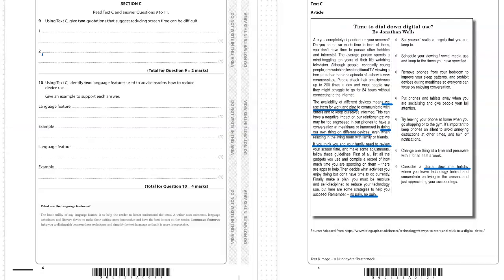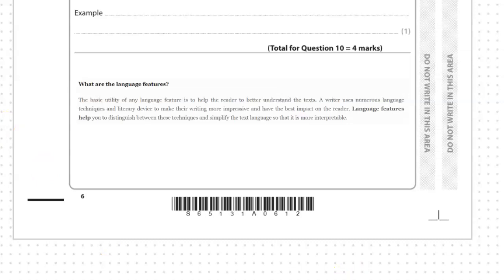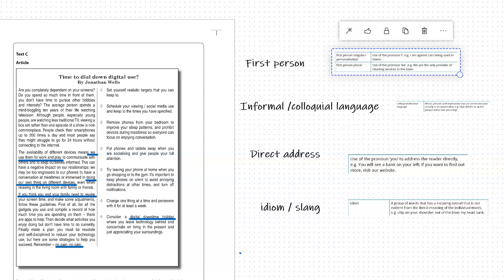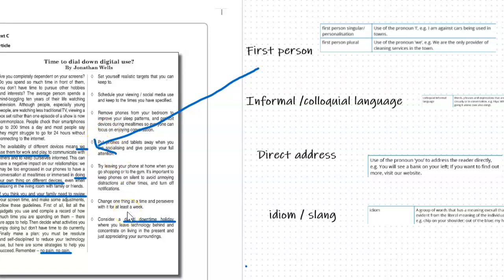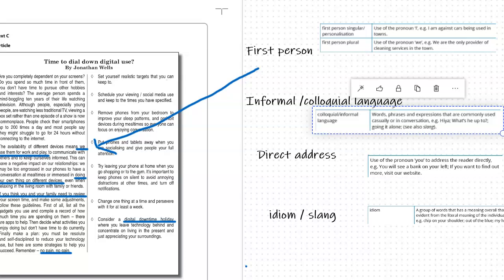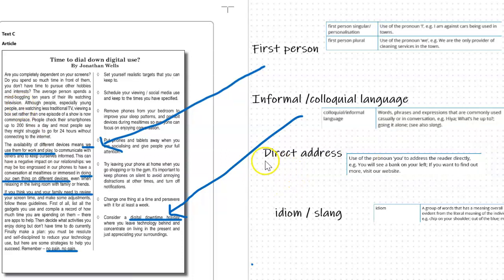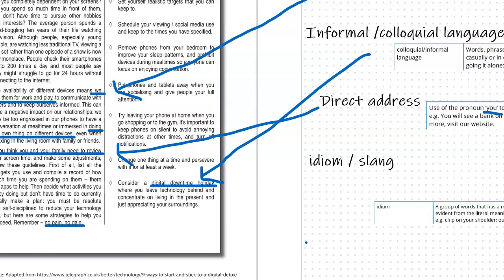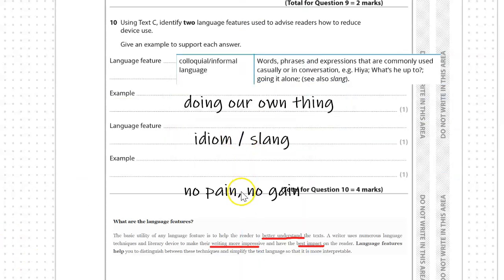Functional SkillsEnglish Reading L2 Q10 Language features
An explanation of language features in functional skills L2